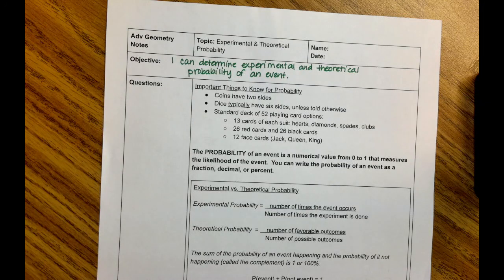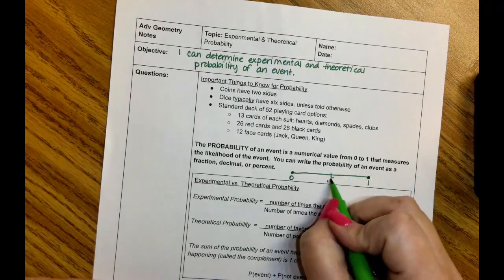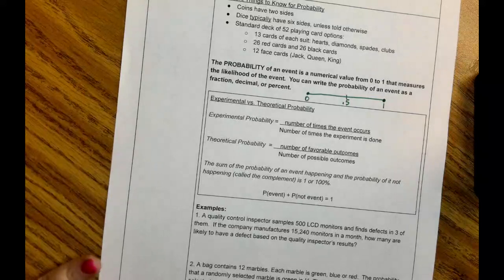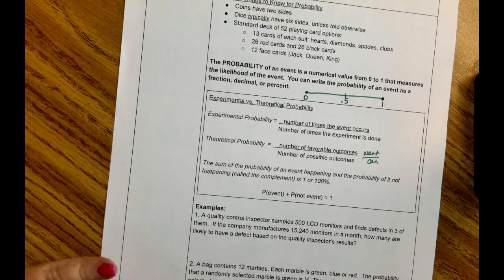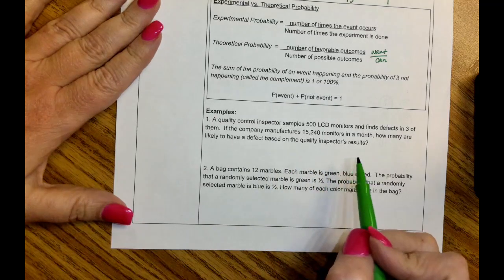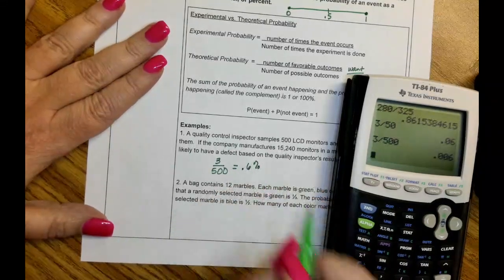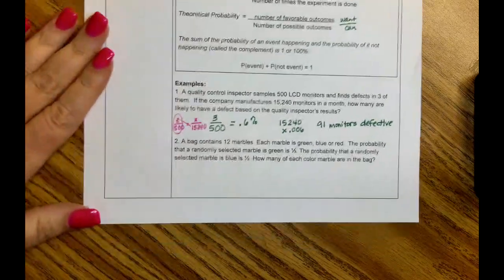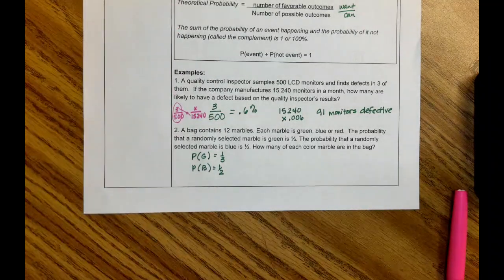Experimental vs Theoretical Probability